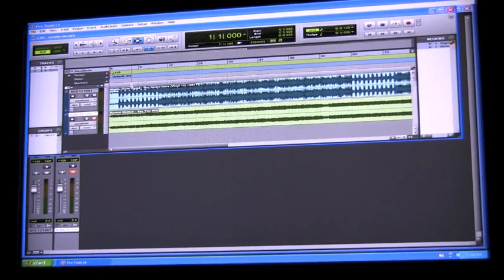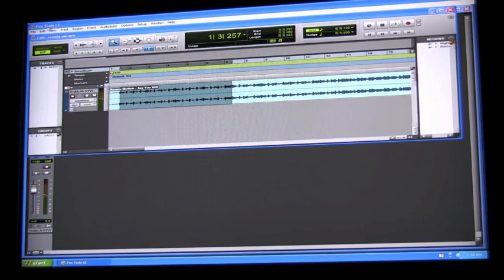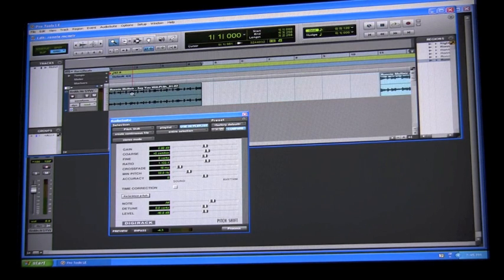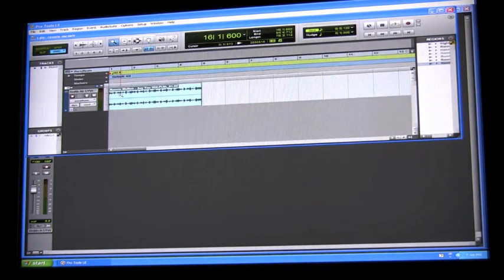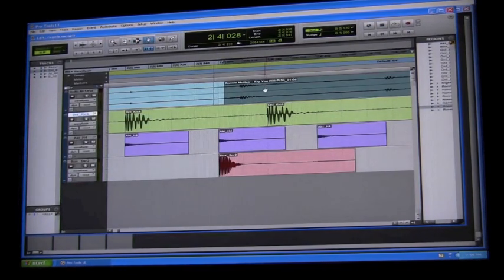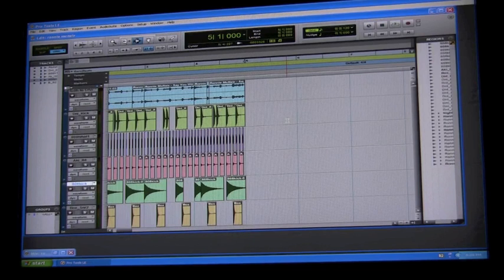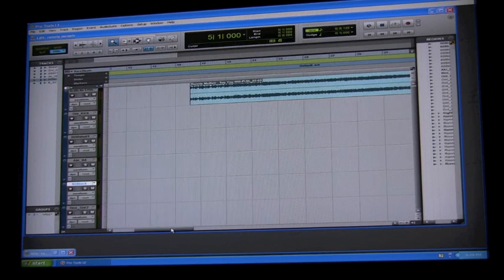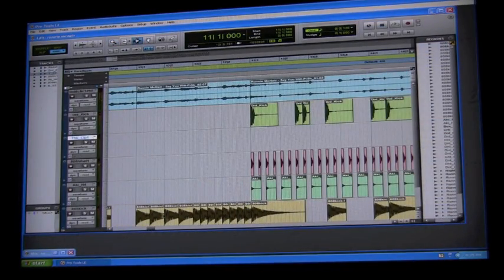Secrets of Beat Making #1 - Sampling with pro tools (basic loops)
Producer IL Lusciato takes us from start to finish making a beat step by step with a basic sample on pro-tools. Drums, intro, verse, chorus all constructed.